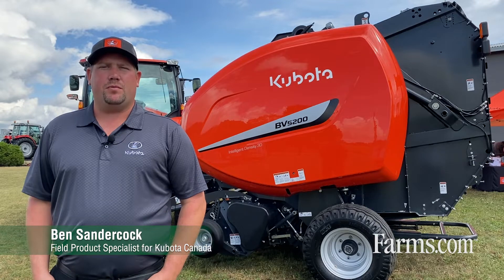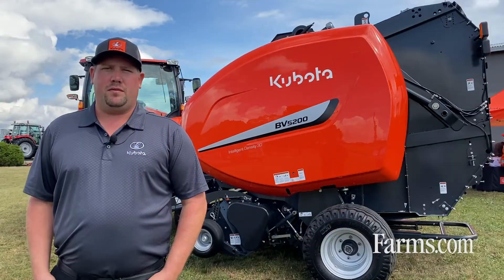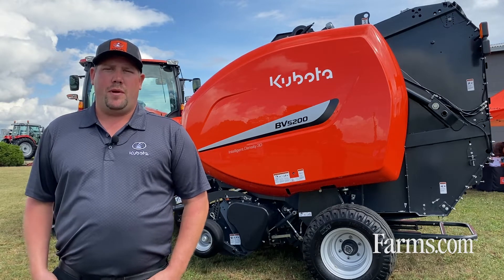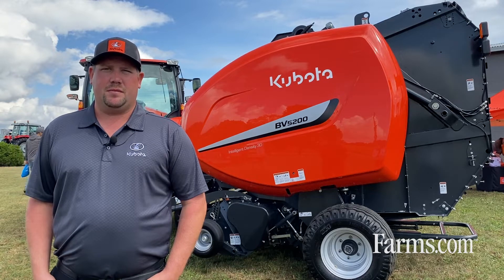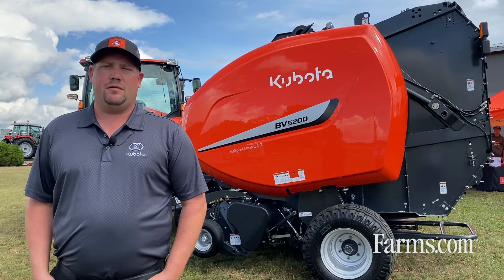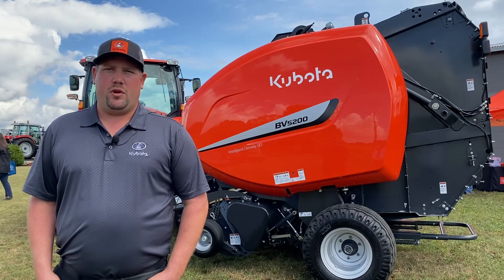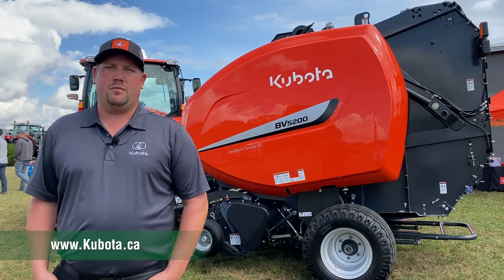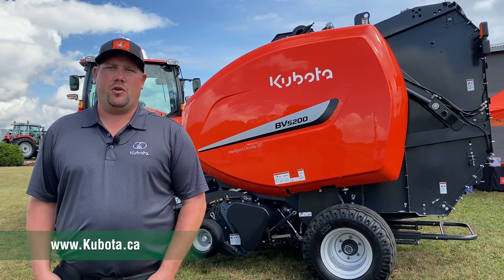NEW Kubota BV5200 Baler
Ben Sandercock, Field Product Specialist for Kubota, provides an overview of the NEW BV5200 baler.

Watch to learn more about this new product!